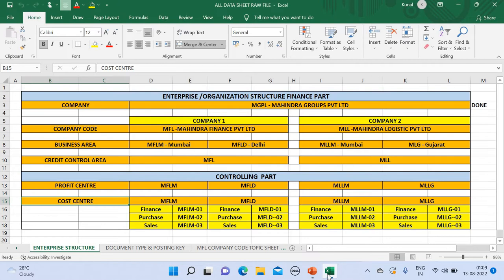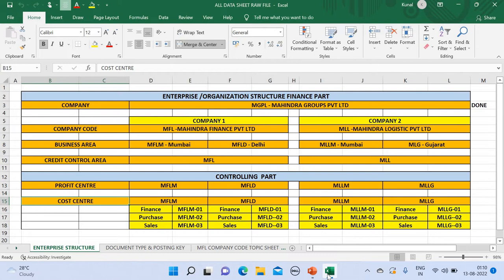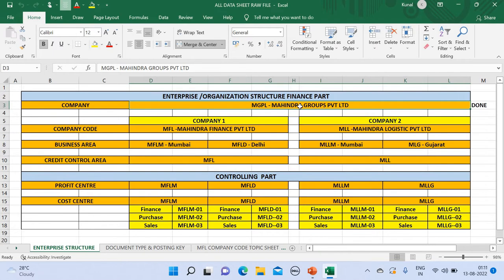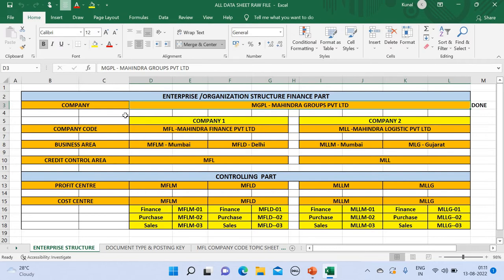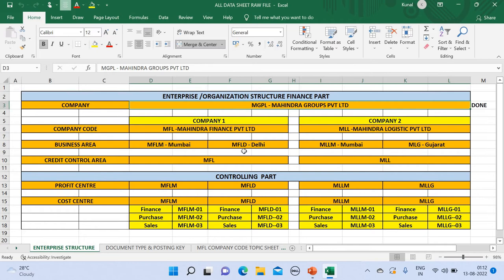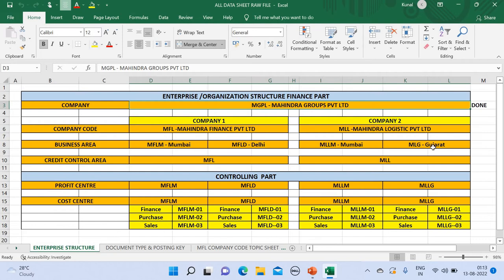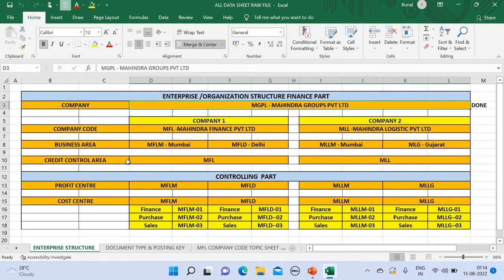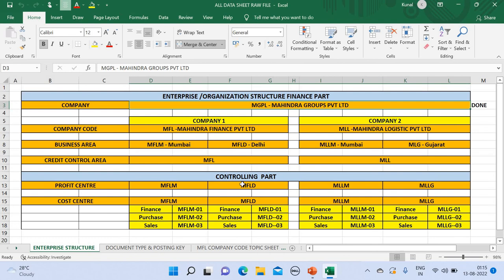Enterprise/Organizational Structure under SAP FICO (Theory Part) Class 1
Video explains about the theory part in relation to the Enterprise Structure. It covers topic related to Company, Company Code, Business Area and Credit Control Area.